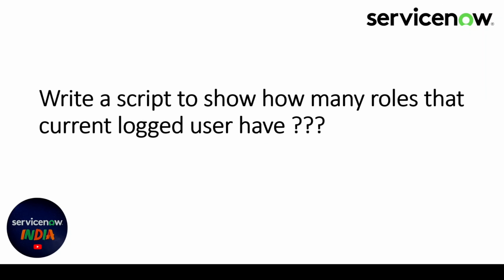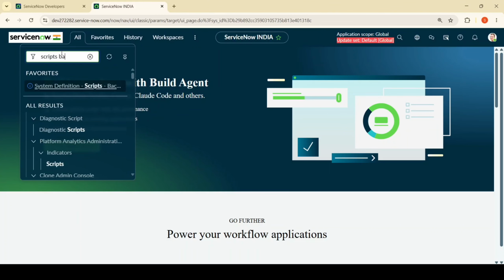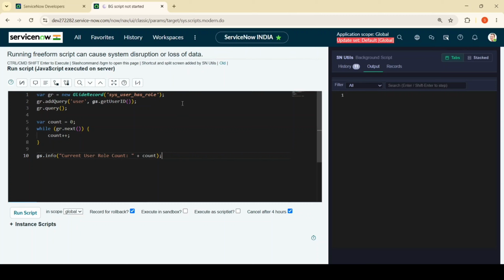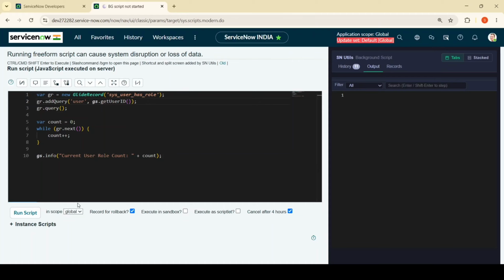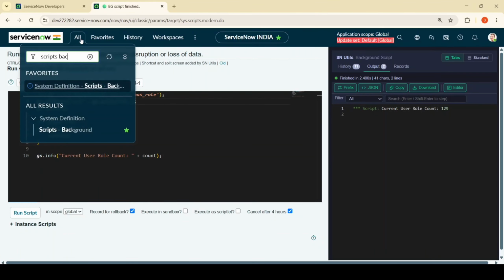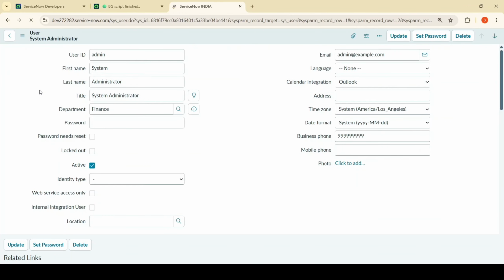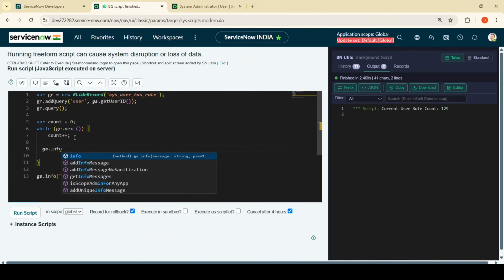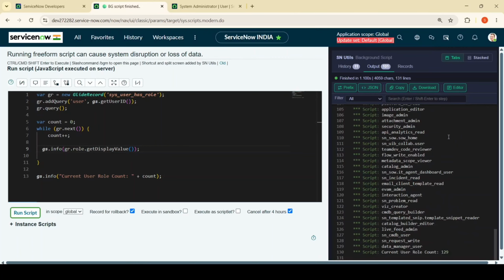GlideRecord Use Case – 2 Series in ServiceNow | Step-by-Step Guide